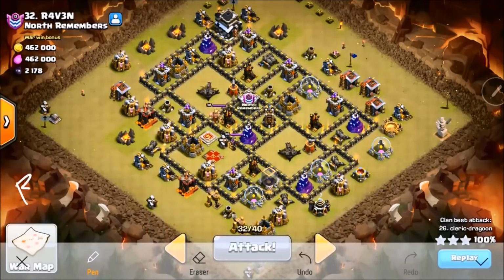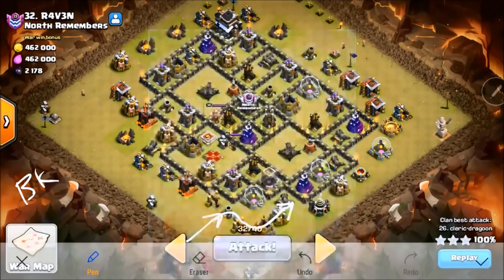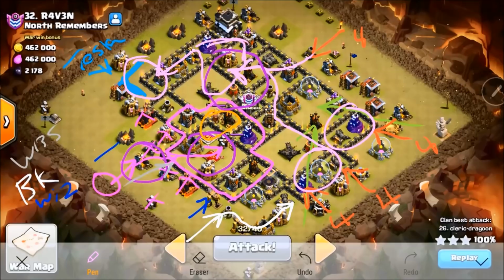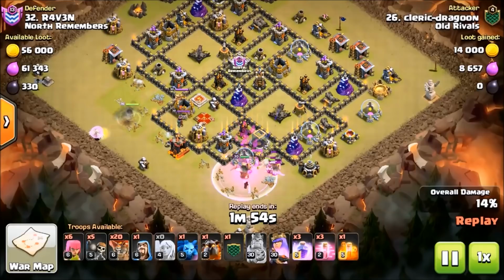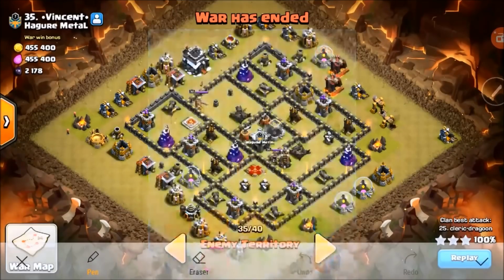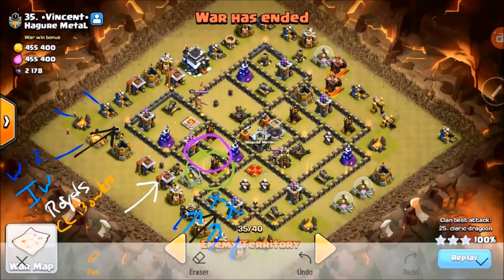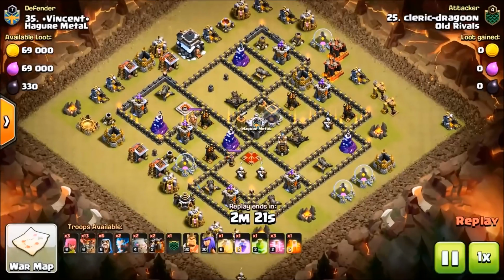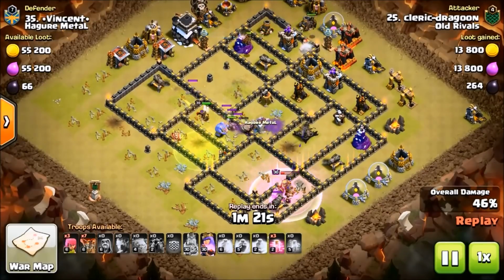CLERICDRAGOON ATTACKS EP4-VIEWER REQUEST-CLASH OF CLANS-TH9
We are part of a community of clans called the circle of clans. It’s a diverse group of talented clashers from all over the world. We all operate out of one discord , but the CIRCLE OF CLANS isn’t just for our clans , its open to the public. So for a more pleasurable coc experience join our discord, we love to hang out and voice a lot . we all love this game called clash of clans and love to talk clash all the time. Also feel free to hit me up on twitter @clericdragoon

Competitive war Leagues that the circle of clans family is currently in:Cwl-Ndl-Mlcw-Lwcw
we have league opportunities available in 4 different leagues.

 If you’re interested in joining the circle of clans click on this link:

 Join my new PLEX CHAT site. Its mainly for subs to request specific videos or to give me feedback , but all are welcome .
Plex chat code is 9VA62

Clans and their Tags:
2SWIFT 2SURE
WAR KINGS
DIVINE JUSTICE
ELITE ACADEMY
ASSASSINSCORE
RED ONSLAUGHT
PINK ONSLAUGHT
HEAVY HITTERS
THREE STRIKES
CLERIC-REBORN
SWIFT & SURE

Category: Games
Updated: Nov 05, 2014
Version: 6.322.3
Size: 52.9 MB
Rated 9+ for the following:
• Game

o Clash of Clans
o 2012
o Explore in YouTube Gaming
• Category
o Gaming
• License